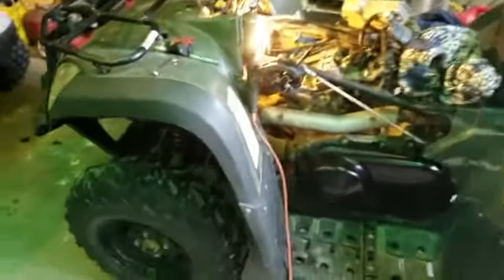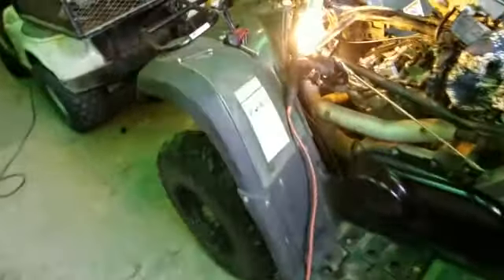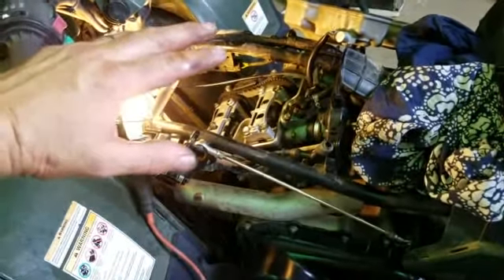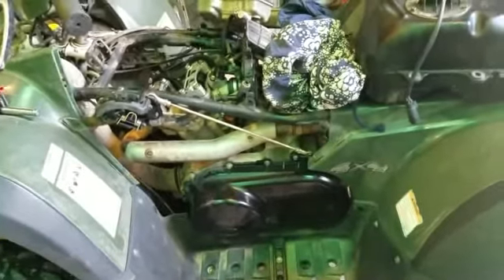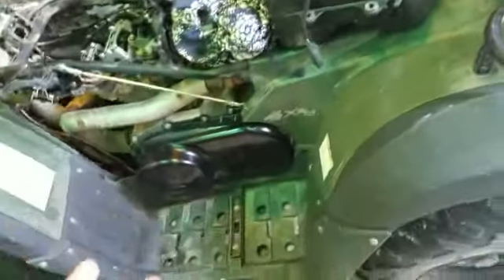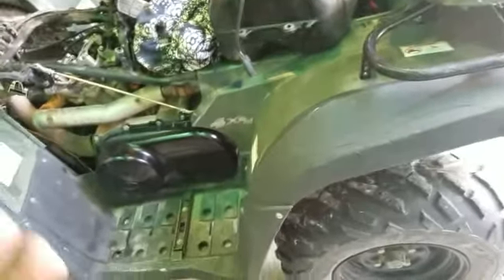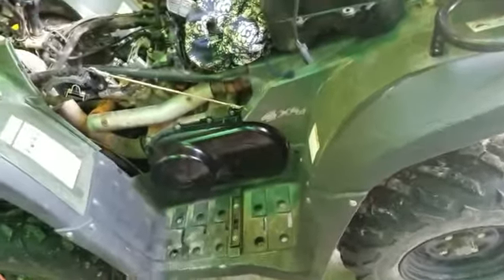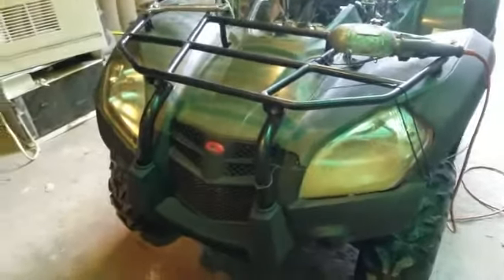A tool to make it easy to adjust ATV valves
Here in this video I show you how using a tube you can adjust valves with